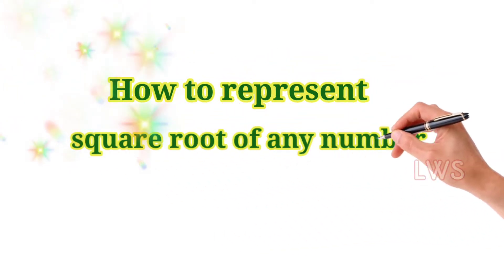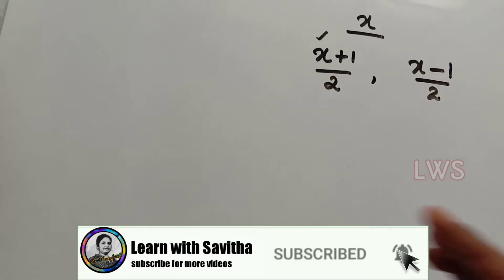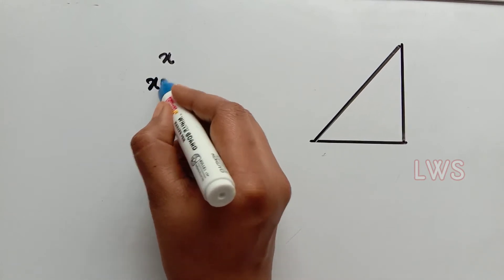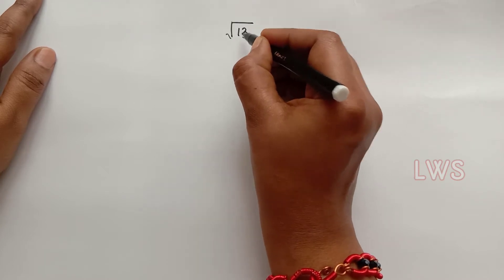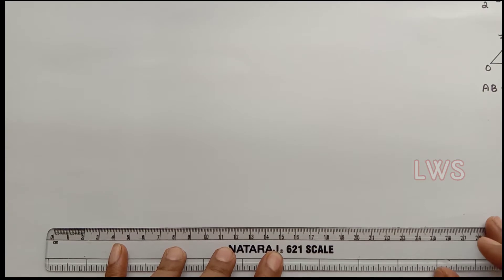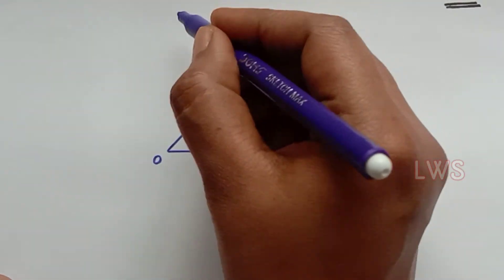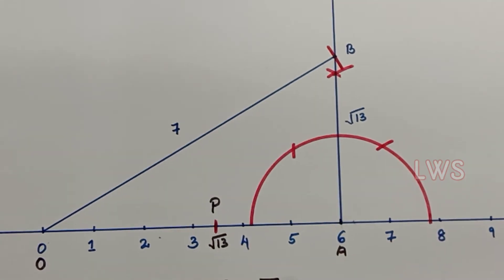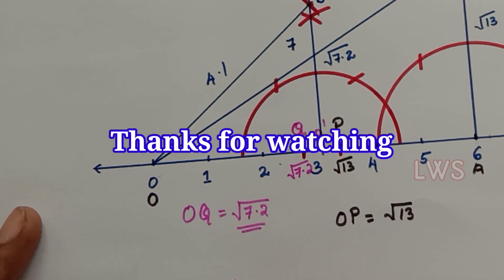How to represent irrational numbers on number line|| √13, √7.2 on numberline ||Class 9, Chapter 1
mic used:
phone recommended:
tripod recommented:
mobile mount recommented
over head shooting mobile stand
converter for mobile stand
gel pen
chart paper

Mathematics is considered as the most difficult subject by most of the students .The main problem is calculations involved in Mathematics.
But our ancient Vedas have most effective and easiest way of dealing with Mathematical calculations.

Here is my humble attempt to make Mathematics easier for our children ,by familiarising them with tips and tricks of Vedic Mathematics. Hope you like it.

If you like the video, pls do support. Like👍,